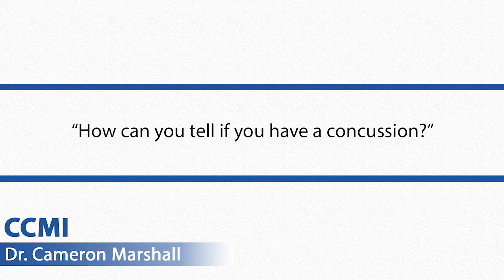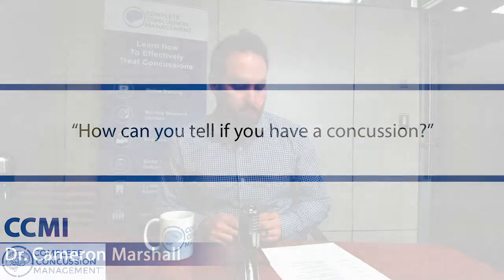How Can You Tell If You Have A Concussion?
We review the current diagnostic criteria for concussion!

Take our Level One Concussion Training course - Take the first step to improve your concussion knowledge and earn 13 hours of CE credits with our Level One – Introduction to Concussion Management course!

About us: Complete Concussion Management is a network of trained multidisciplinary healthcare practitioners with advanced training and certification in the assessment, diagnosis, management, and treatment/rehab of concussion injuries. We help patients and athletes safely return to learn, work and play. Looking for concussion assessments, treatment or rehabilitation? We’re here to help: